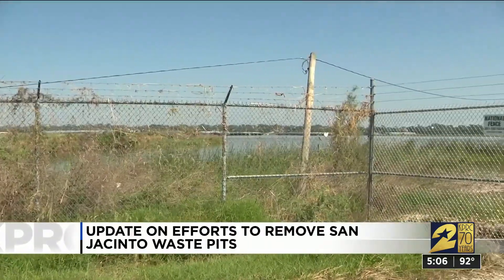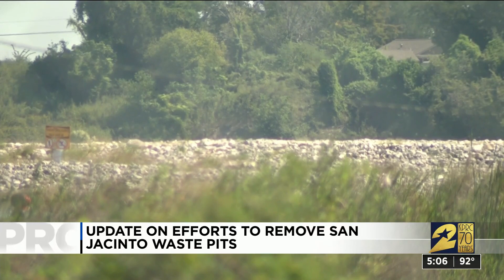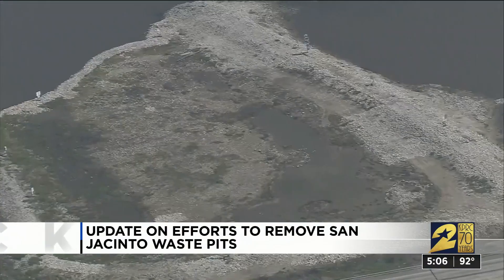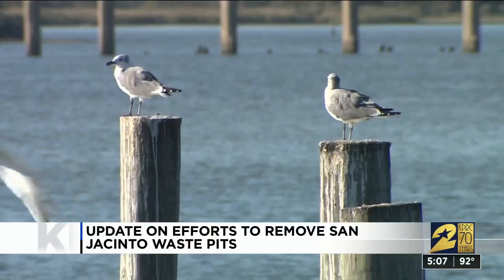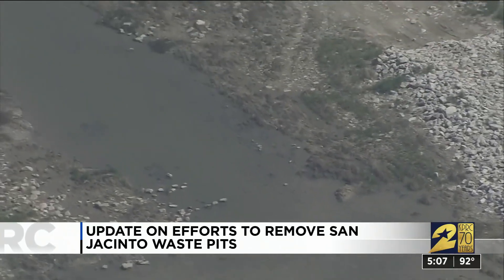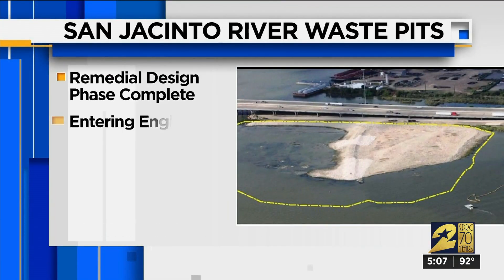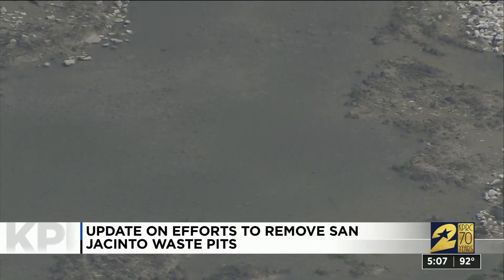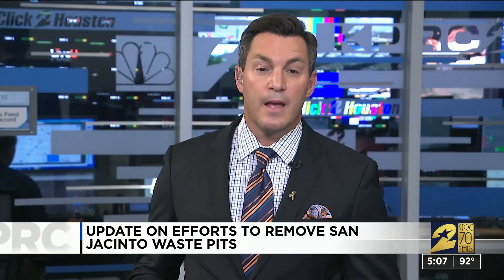Update on efforts to remove San Jacinto Waste Pits